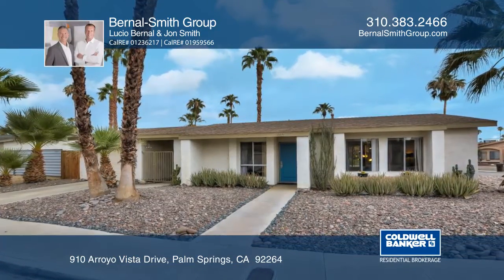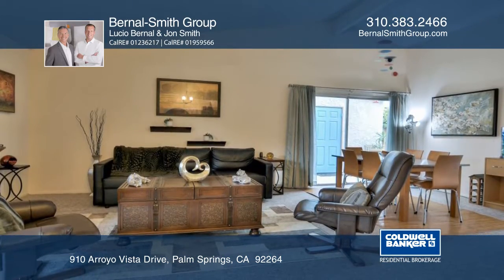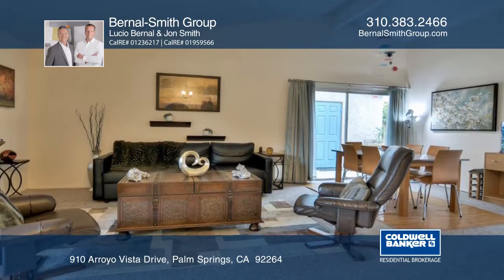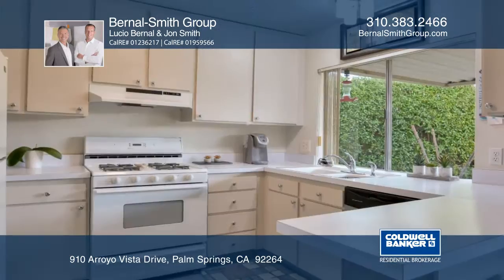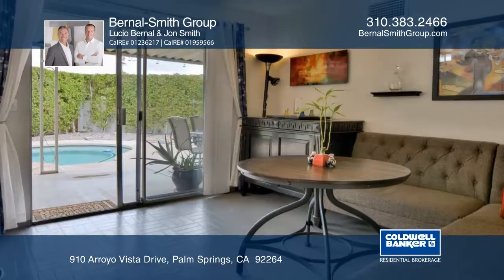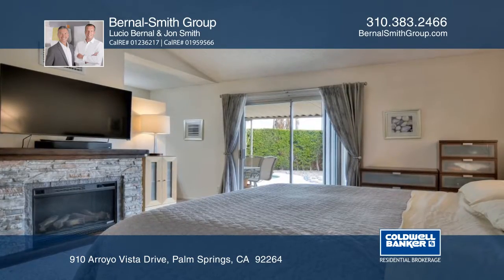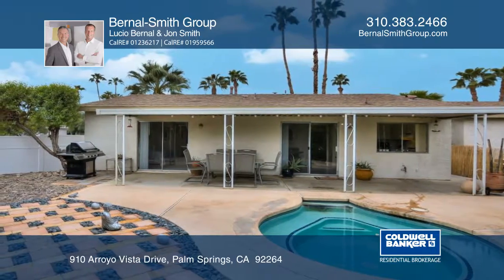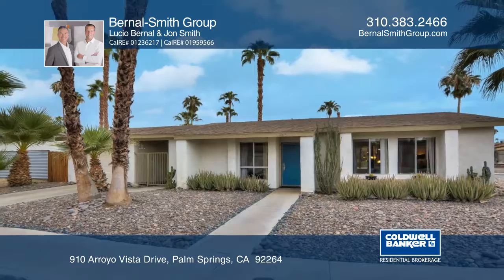910 Arroyo Vista Drive Palm Springs, CA | ColdwellBankerHomes.com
910 Arroyo Vista Drive, Palm Springs, CA

This three bedroom, two bath Palm Springs retreat welcomes you with charming curb appeal. The spacious living room features soaring ceilings and sliding glass doors that embrace natural light and open to a quaint center courtyard. The eat-in kitchen offers white cabinetry, breakfast bar seating and a spacious dining area that opens to the poolside retreat. All of the bedrooms are nicely sized. The master suite provides high ceilings, large closets, an en suite bath and access to the covered patio. The Zen-like backyard raises the bar with its peaceful ambiance and charming pool. Other features include a detached one-car garage and a newer white fence. This home is conveniently located, near parks, the airport, downtown Palm Springs and other desert cities. Don’t miss out on this once-in-a-lifetime opportunity.